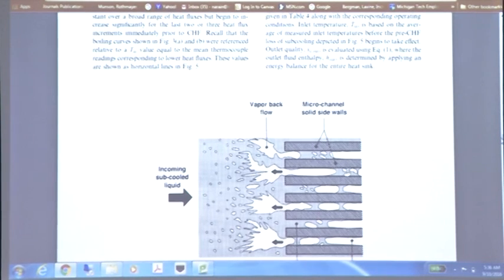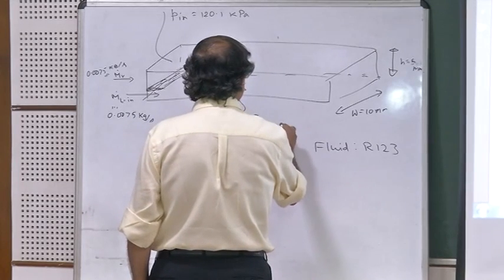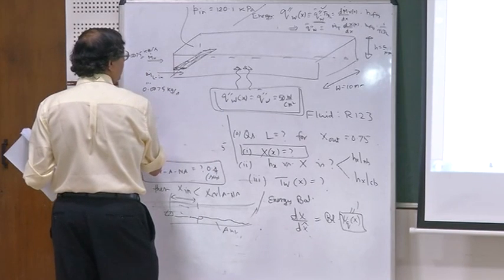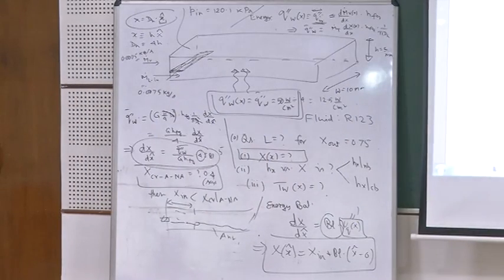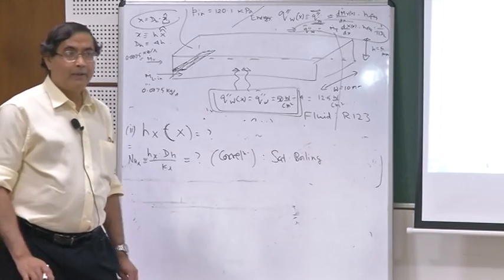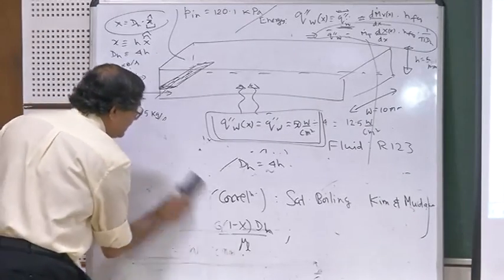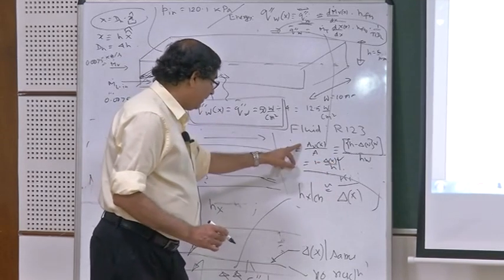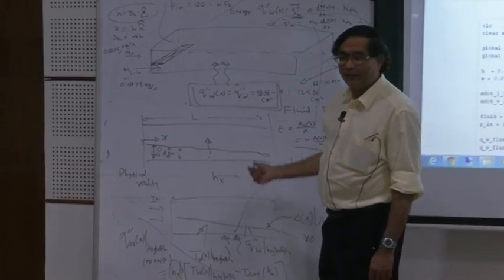BOILING AND CONDENSATION: THEORY AND APPLICATIONS (Lecture-14)